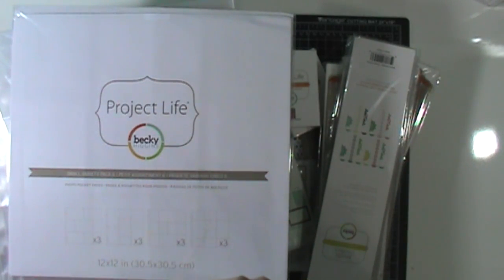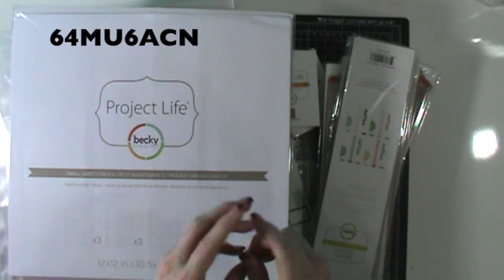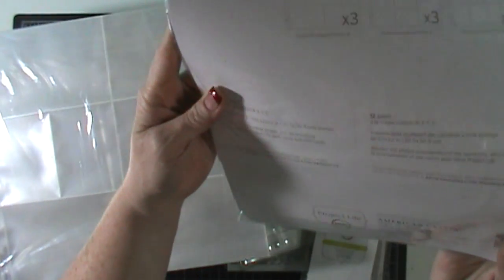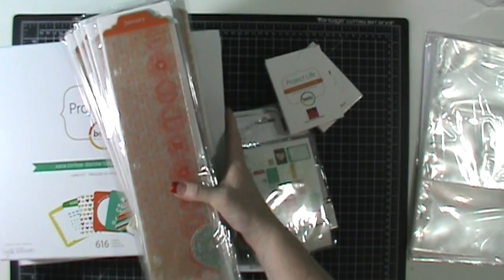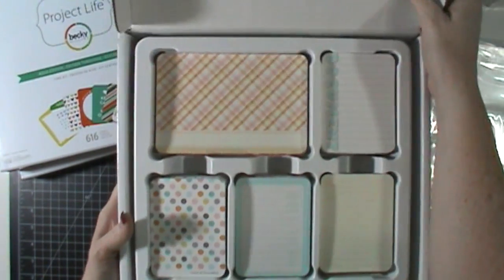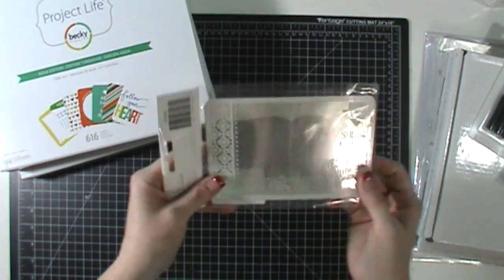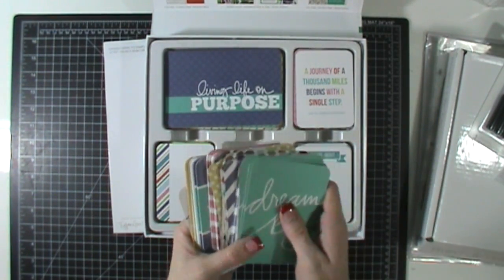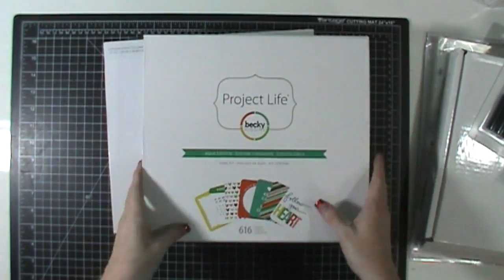Project Life Happy Edition, Aqua Edition & Halloween Giveaway